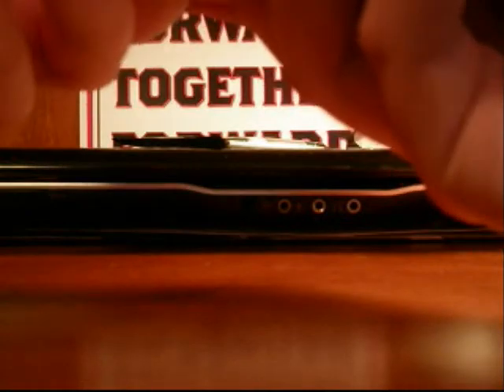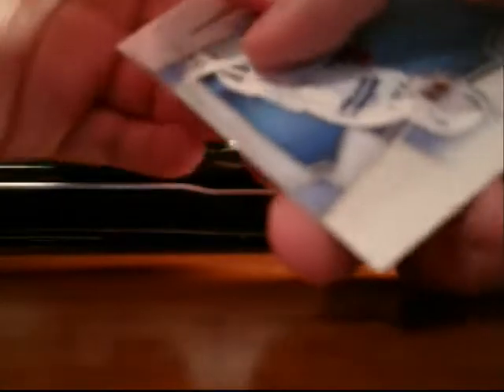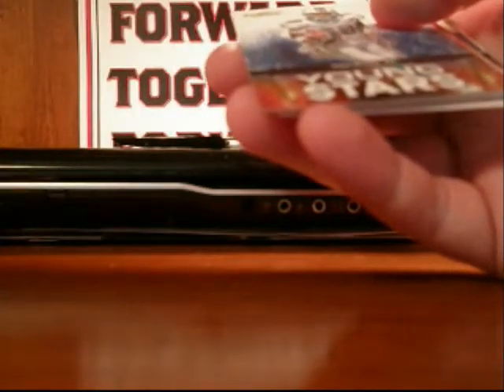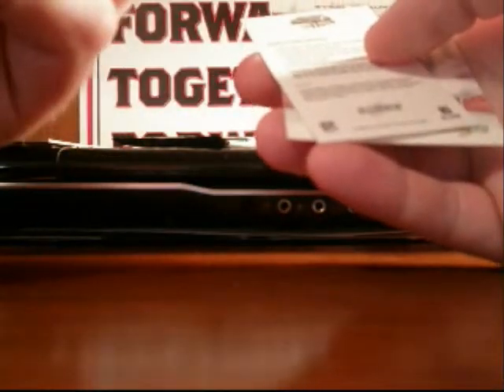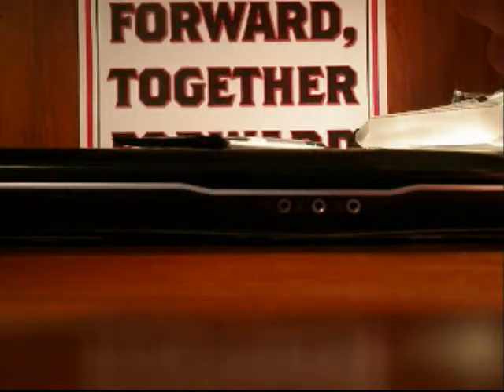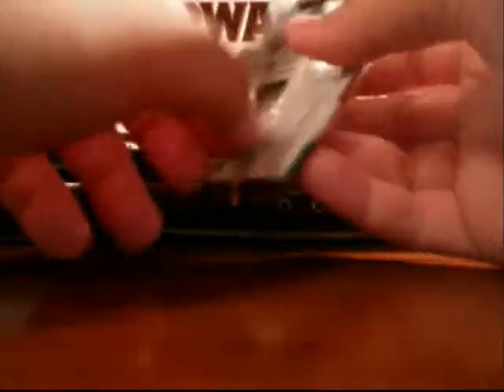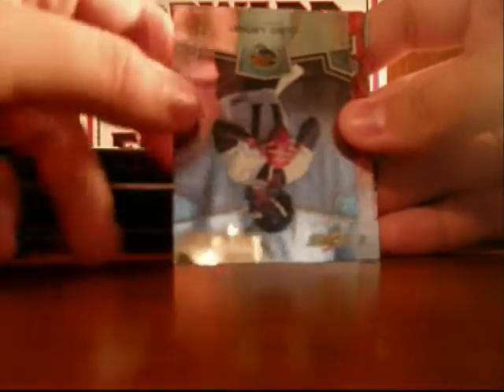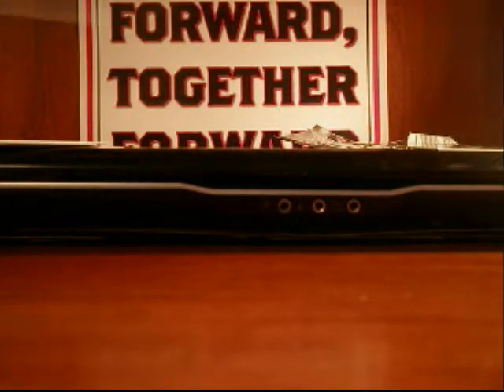Hobby Pack Breaks: 2008 Score Select, Score Jumbo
Shoutout to Racer64XXX, because he's tall